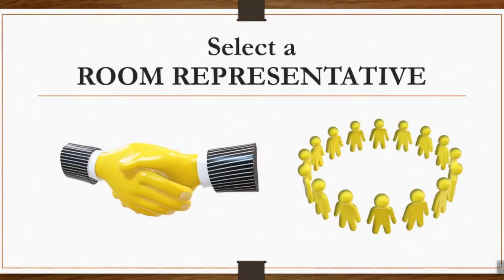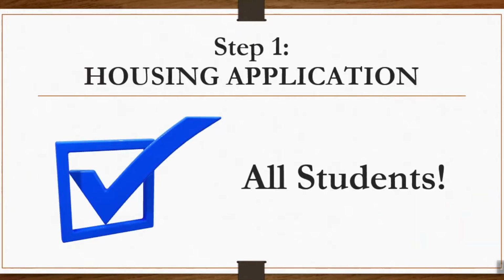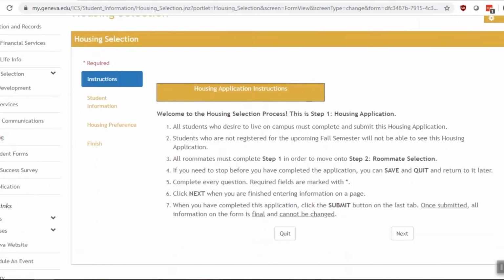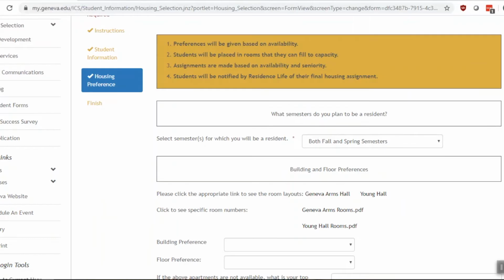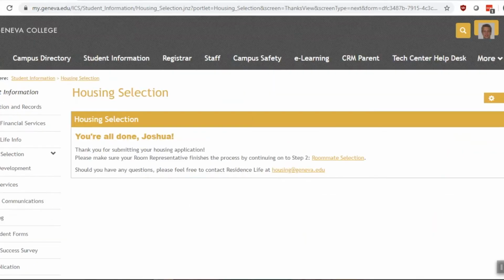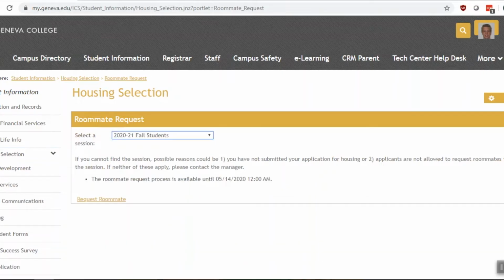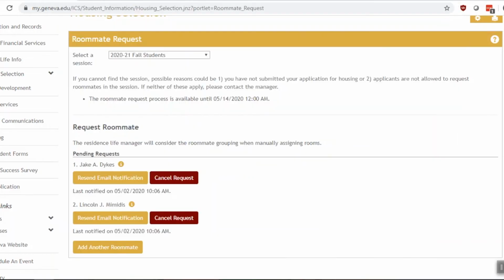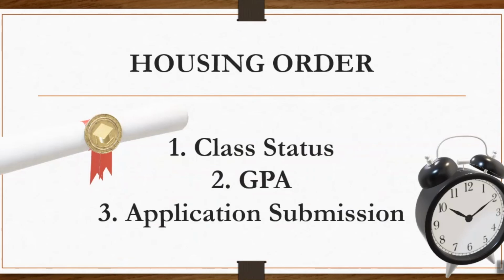Housing Selection Process - Geneva College